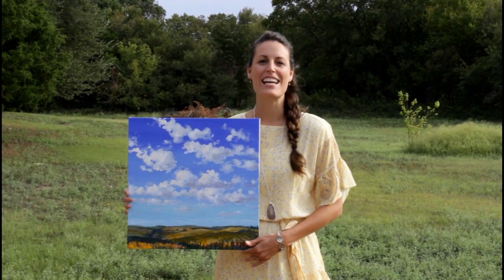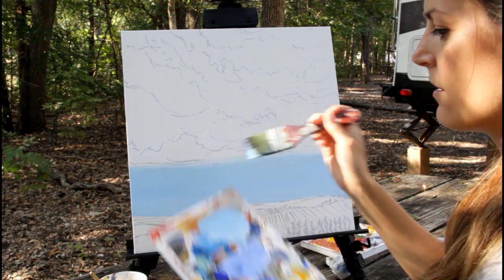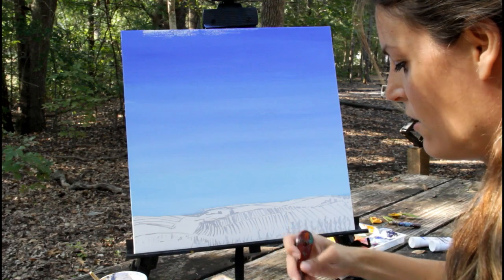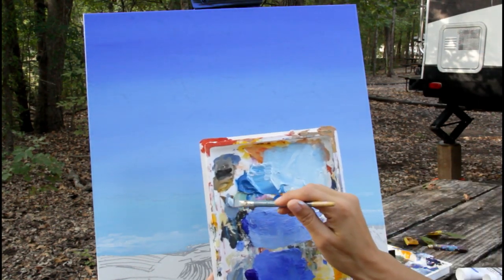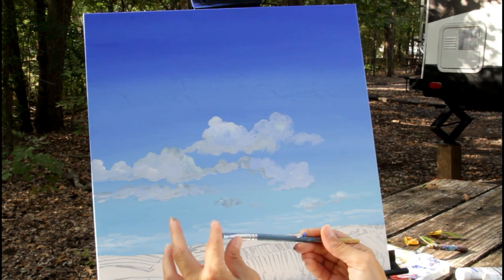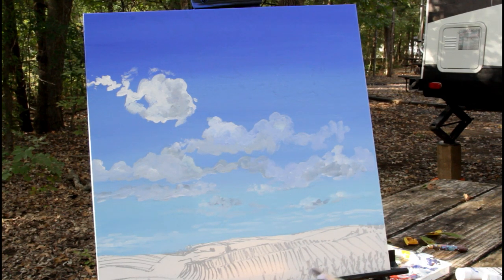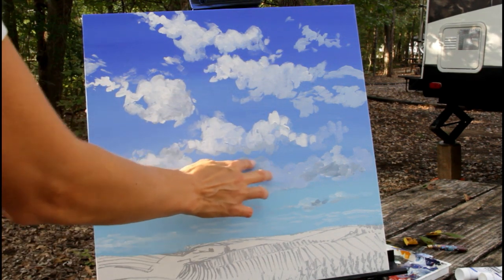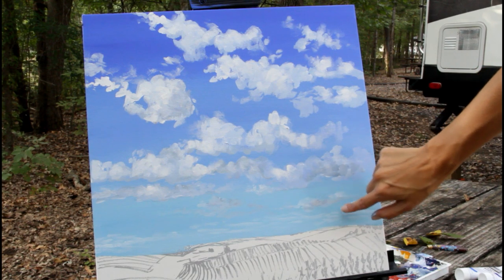How to Paint Clouds | Easy Acrylic Painting Tutorial for Beginners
Learn how to paint clouds in this, step by step, acrylic painting tutorial. This lesson is easy enough for beginner artists. Remember to take what you learn and have fun painting!

You can become a Createful Art Member to get weekly art lessons, my reference photos & more fun artsy stuff. and thank you for also helping to support these videos.

1. Paint Brushes and wash brushes
2. Acrylic Paints
Painting Skies: Cerulean blue + Titanium white is a great combination for the sky color near the horizon. Add cobalt blue to white for the mid-sky area and then ultramarine blue with white for the top part of the sky. Used all together with the value and temperature change, creates the illusion of depth in your skies.

4. My PALETTE (Colors don't dry out!)
5. Water
6. Paper Towels
Optional supplies include-

My story: My name is Ashley Krieger and I'm traveling and painting in all 50 U.S. states. Today I take you to Iowa to capture the cloudy sky over the corn fields. You can find the videos for each state I have traveled to thus far and read more about my travels